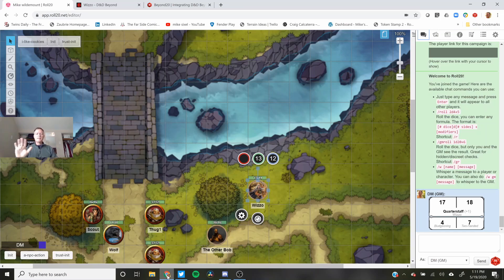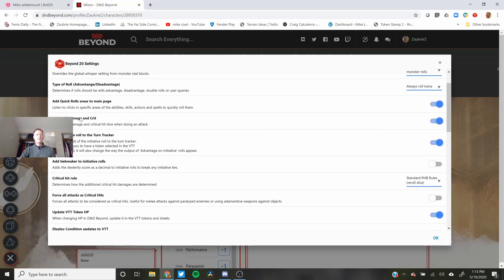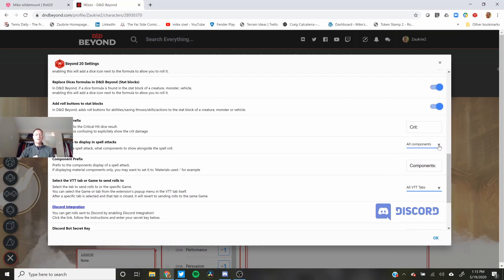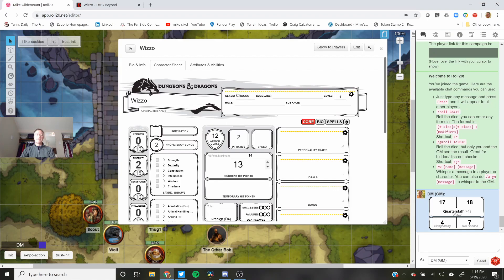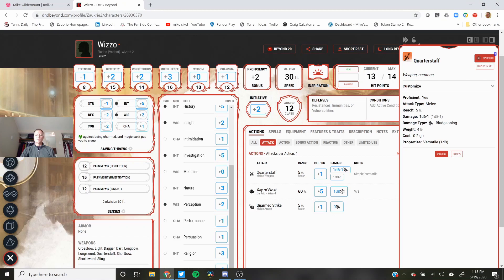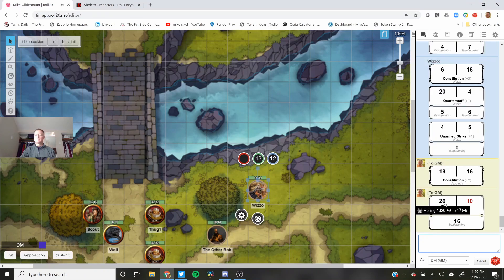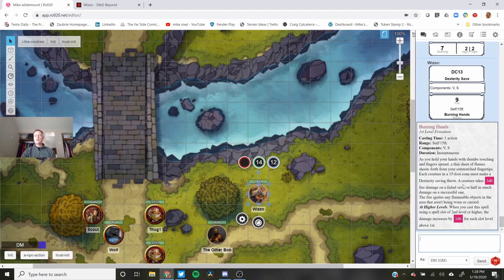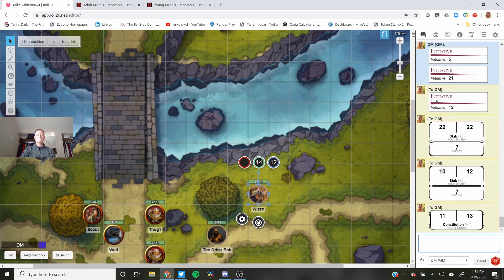How to Use Beyond20 to Integrate DnDBeyond with Roll20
In this Roll20 Short, I demonstrate how I integrate DnDBeyond and Roll20 using the Beyond20 browser extension. It is a great way to use DnDBeyond to manage your characters and monsters, and roll from DnDBeyond. This is a basic demo, showing how I configure Beyond20, and then how dice rolling works. I also show how to set up the basics of the character sheet in Roll20. And, I talk a little bit about why I do this.

If you like the video, please use the thumbs up to like it. Consider sharing it! I'll post more Roll20 shorts for at least the next few weeks.

Everything we show here can be done with the free version of Roll20.

If you'd like to support these videos, here is a link to my product page on DMSGILD:

I have a blog with some content for new players, and those using Lost Mines of Phandelver.

Also, here is a link to the battlemap in that video:
River map: